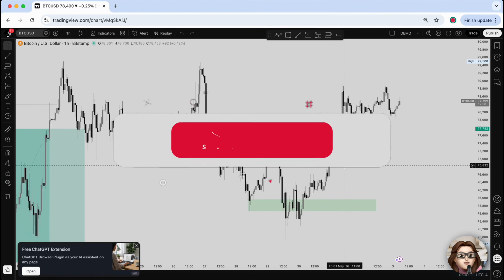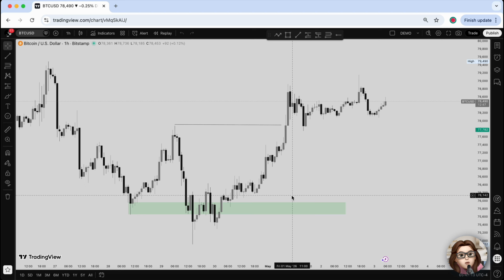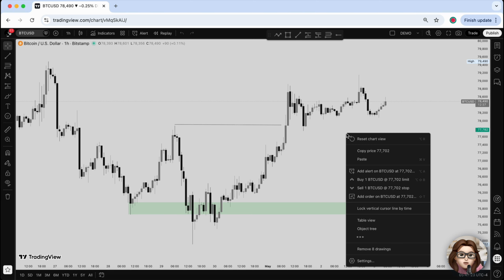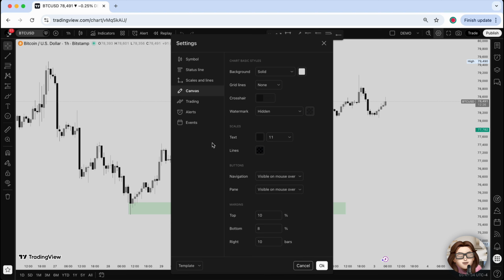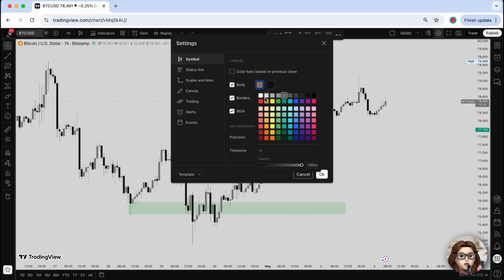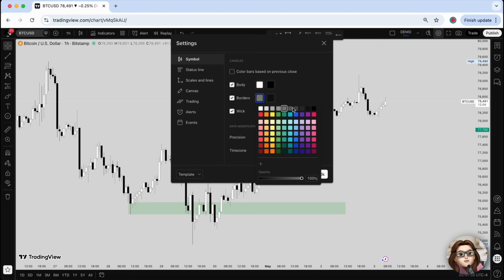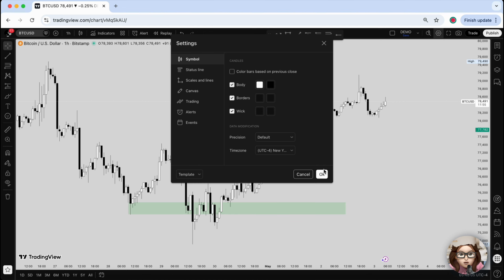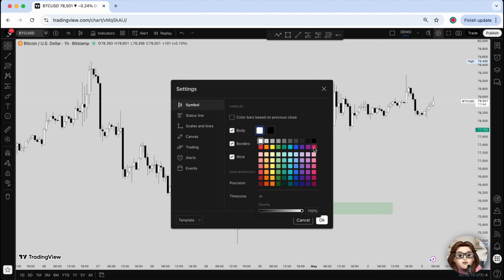How To Change Candle Color In Tradingview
If you want to customize your charts and improve visibility, learning how to change candle colors in TradingView is a simple but powerful step. In this tutorial, you’ll learn exactly how to change bullish and bearish candle colors and make your chart easier to read.

Candlestick colors help you quickly identify price movement. By default, green candles represent upward movement and red candles represent downward movement. But you can fully customize these colors based on your preference.

In this video, we walk you through how to change candle colors on TradingView.

First, open your chart and click on the Chart Settings (gear icon) at the top.

Next, go to the Symbol tab. This is where you’ll find all candlestick customization options.

Here, you can change:

• Up candle color (bullish candles)
• Down candle color (bearish candles)
• Wick colors
• Border colors

Simply click on the color boxes and choose your preferred colors.

We’ll also show you how to create a clean and professional look. Many traders use:

• Green for bullish and red for bearish
• White and black for minimal setups
• Custom color themes for better contrast

Another important part of this tutorial is applying changes. Once you select your colors, click OK, and your chart will update instantly.

We also explain how to save your settings. If you want to use the same colors every time, save your layout or create a template.

Additionally, we share practical tips:

• Use high-contrast colors for better visibility
• Keep your chart simple and clean
• Avoid using too many colors
• Match colors with your overall theme

We also cover common mistakes, such as changing the wrong settings or not saving your layout.

This tutorial is perfect for beginners who want to personalize their charts, as well as experienced traders optimizing their setup. By the end of this video, you’ll be able to confidently change candle colors on TradingView.

Customizing your chart helps you analyze price action more clearly. Small changes like this can improve your trading experience.

This video shows you How To Change Candle Color In Tradingview Easily! Watch this Video till the end to learn How To Change Candle Color In Tradingview.

Were you able to figure out How To Change Candle Color In Tradingview? Share this with your friends who want How To Change Candle Color In Tradingview.

Problem Solved in this Video-:

What Do you Think of How To Change Candle Color In Tradingview?